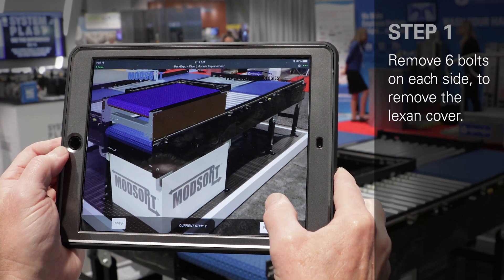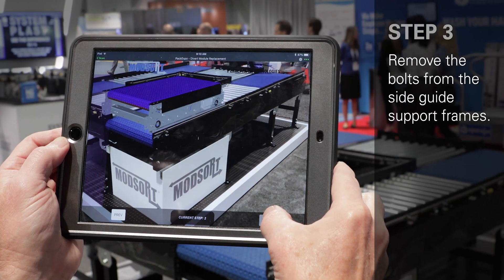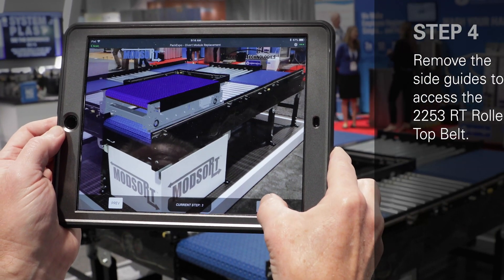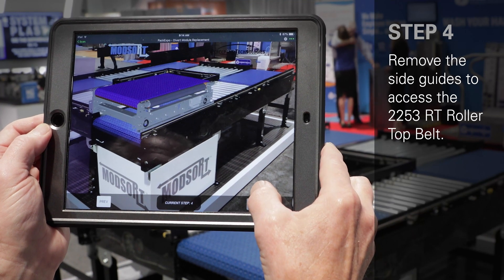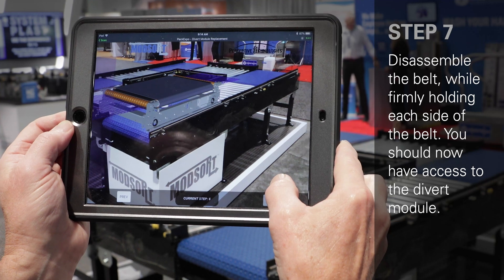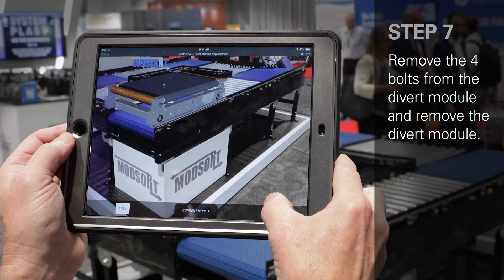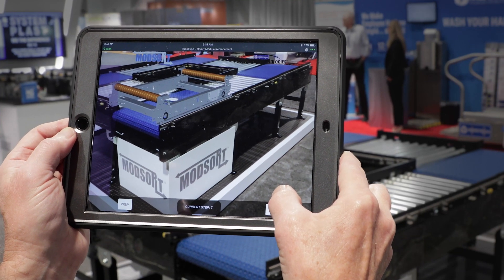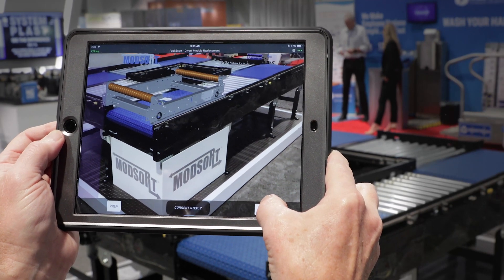System Plast® Modsort® Transfer and Divert Station - Disassembly Using AR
Augmented Reality enables precision maintenance and training for the System Plast® ModSort® conveying and modular sorting system.

MCV19095E